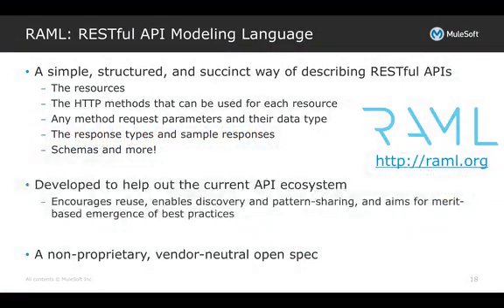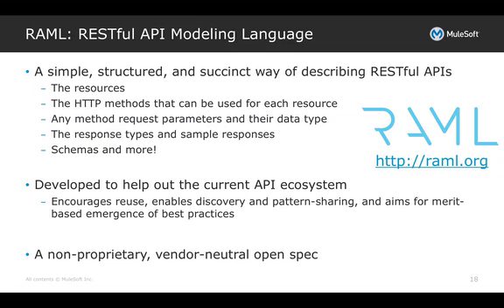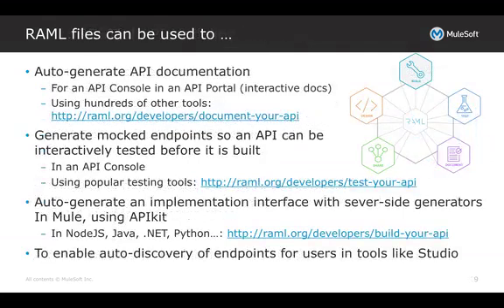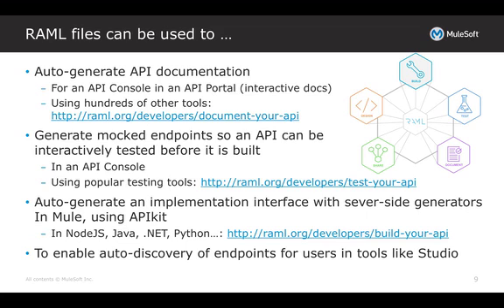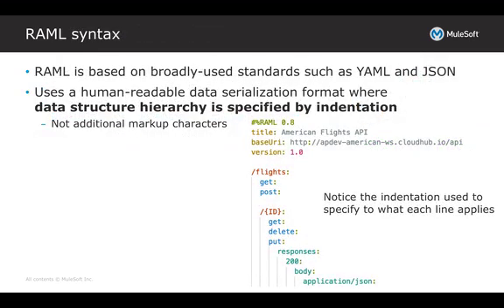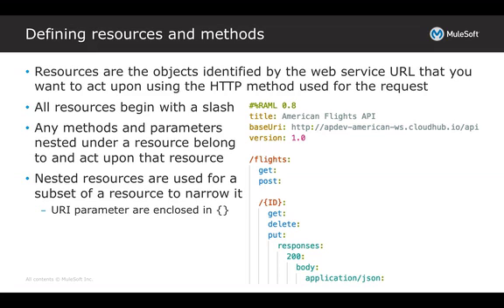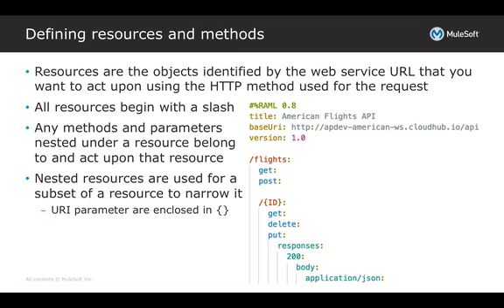MuleSoft14 U Development Fundamentals Aug 17 Oct 12